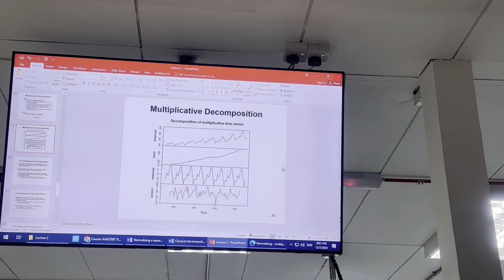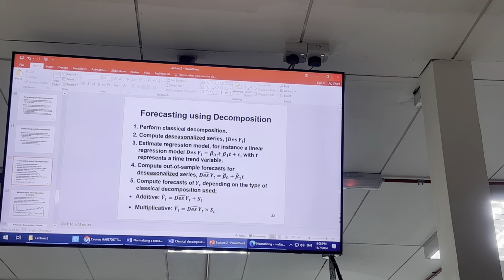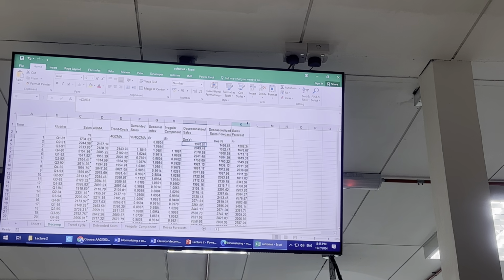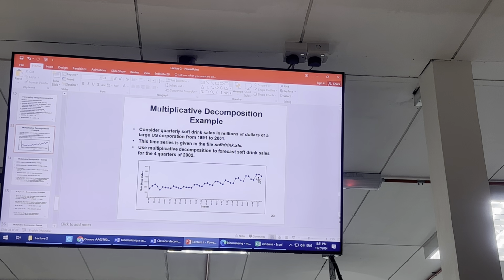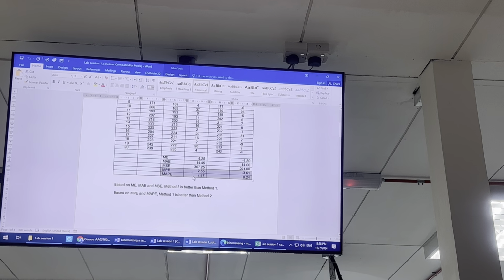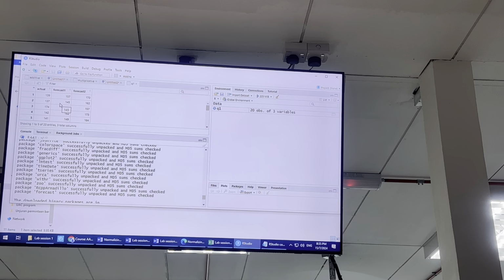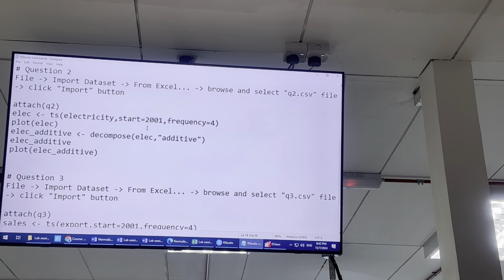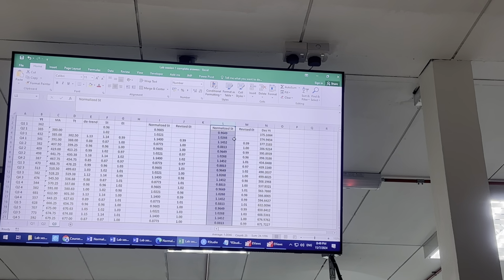时间序列分析lecture2